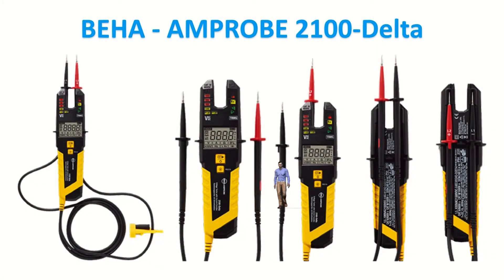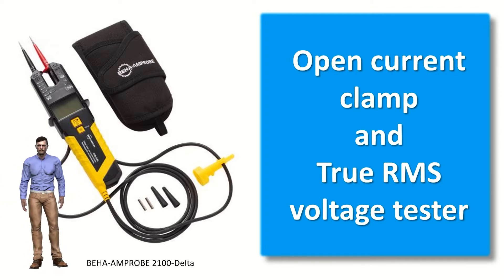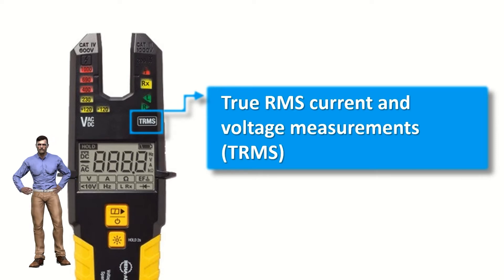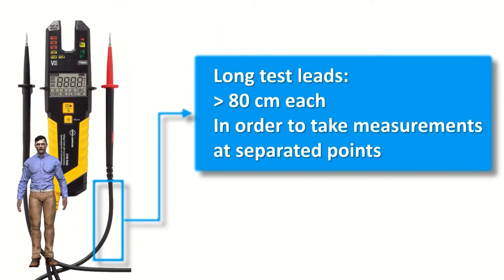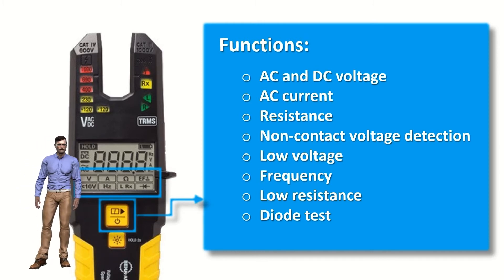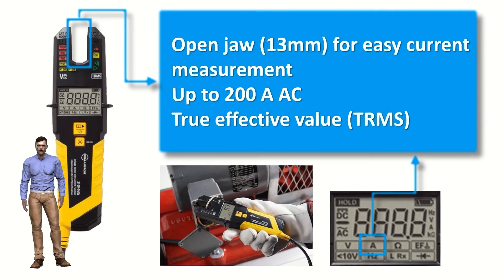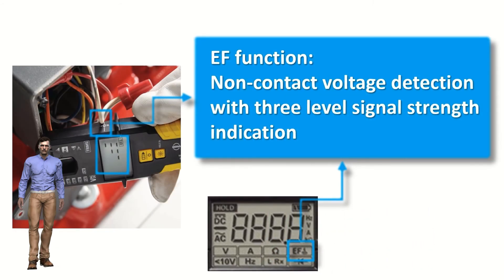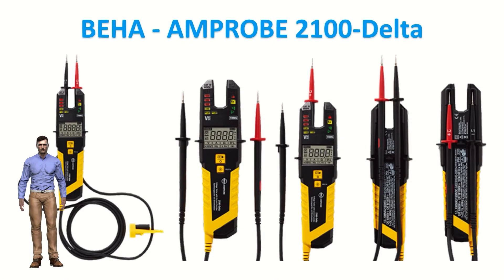How to use the new Beha Amprobe 2100 Delta voltage and current tester. Functions and characteristics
In this video I am going to show you the characteristics and functions of the new Beha Amprobe 2100 Delta voltage and current tester.

This new meter has interesting features like:
+) Safety protection CAT III 1000 V, CAT IV 600 V that allows you to measure in any point of a normal electric installation.
+) IP64 protection against dust and water
+) True RMS measurements
+) AC and DC voltage measurement
+) Open clamp to measure up to 200 A AC
+) Non contact voltage detection
+ LED Torch
+) Phase sequence in a 3 phase system
+) Resistance measurement
+) Diode test
+) Extra LED for visual indication
+) Detection and LED indication of dangerous voltage even with the batteries dead
+) Vibration indication
+) Simple use with only two buttons
+) 1 test lead operation for detecting voltages
+) Polarity detection